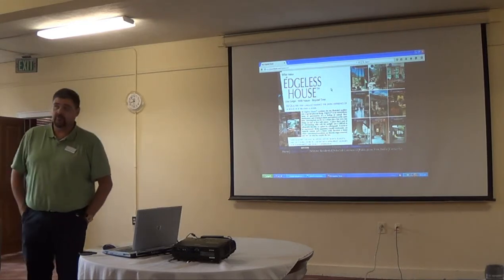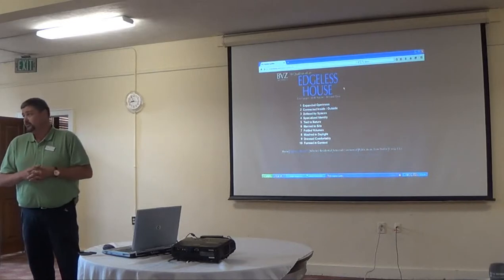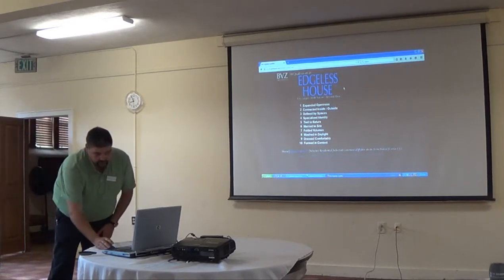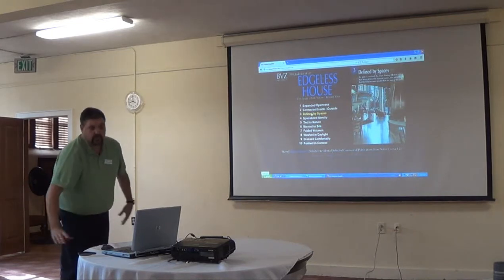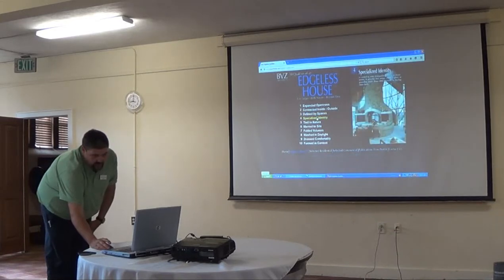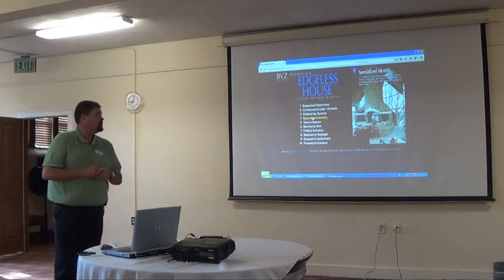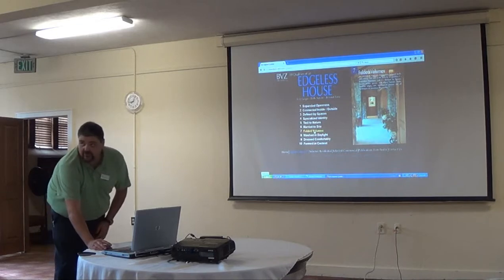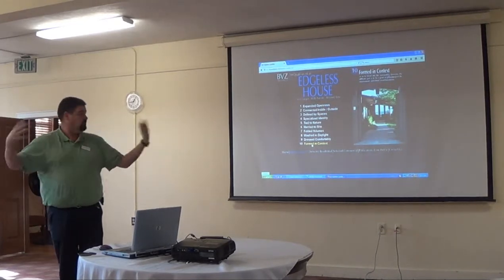The Referral Partnerships Presentation by Gordon Hudelson 060315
Presentation by Gordon Hudelson, with BVZ Architects at The Referral Partnerships weekly networking meeting, June 3rd, 2015, in Boulder, Colorado.  Want to hear more? Come visit us.